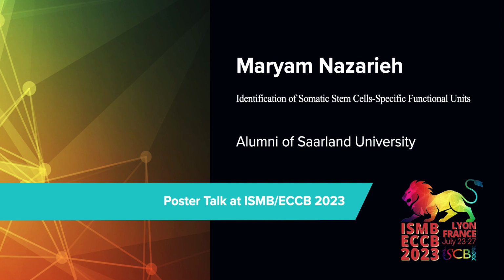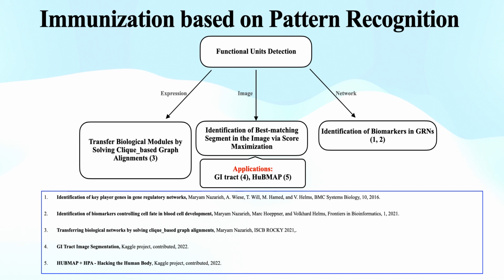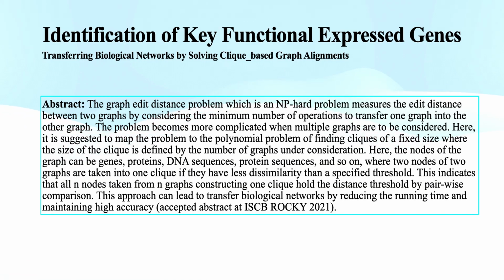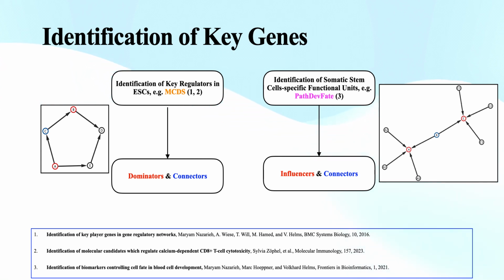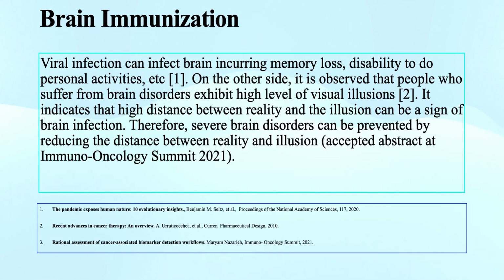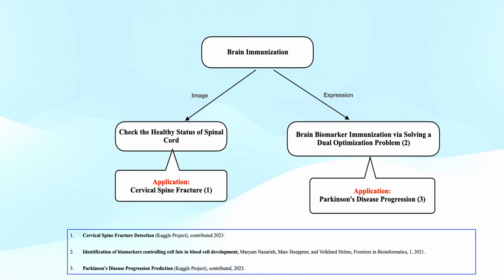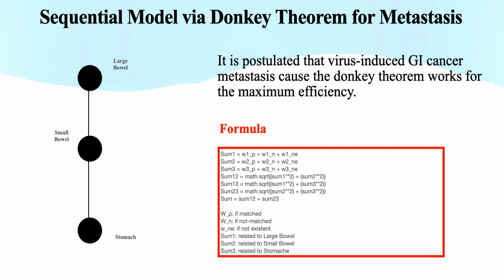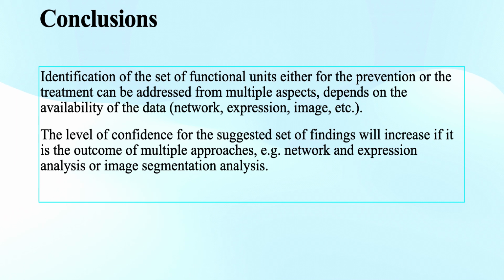Identification of Somatic Stem Cells-Specific... - Maryam Nazarieh - Poster - ISMB/ECCB 2023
Identification of Somatic Stem Cells-Specific Functional Units - Maryam Nazarieh - Poster - ISMB/ECCB 2023